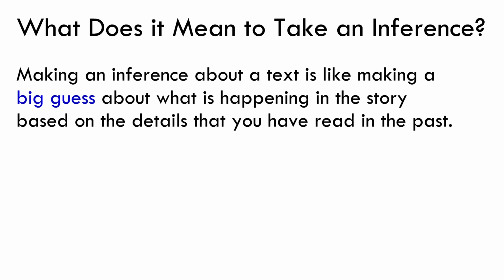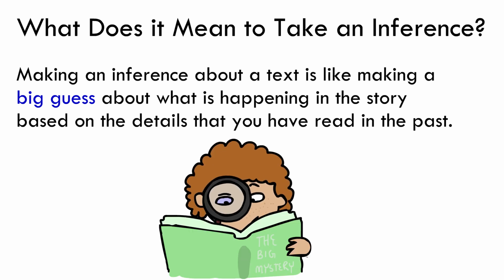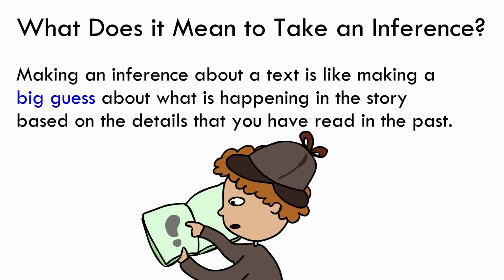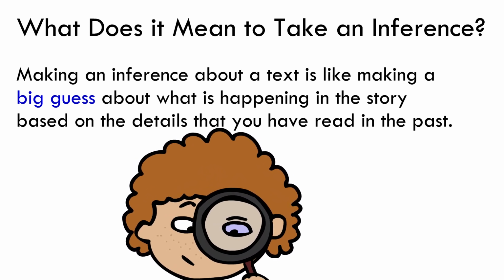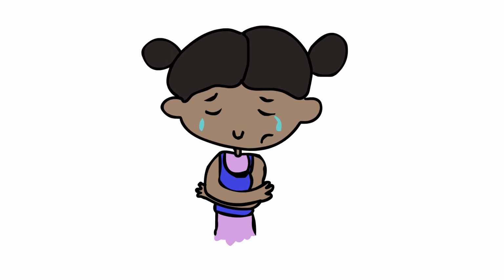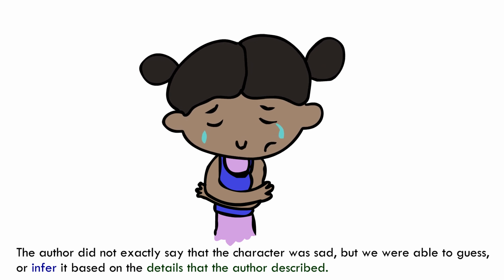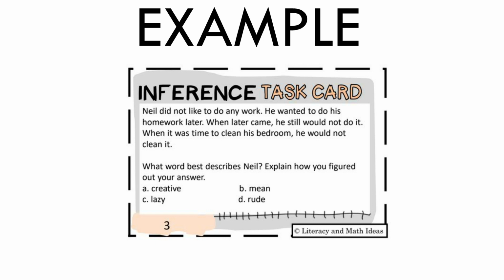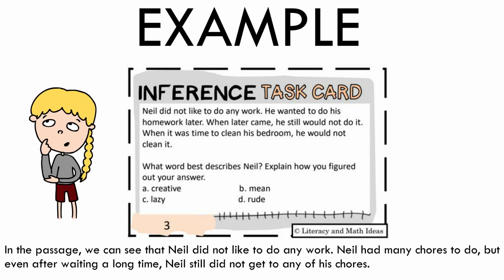Inferences: Useful Tips For Making An Inference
This video provides strategies for making an inference.  For leveled inference learning center games, click the